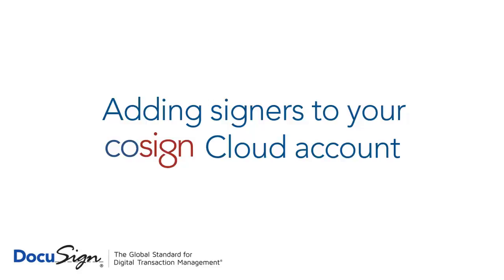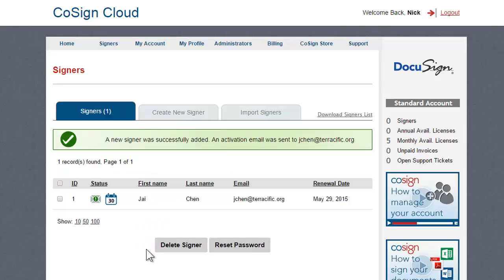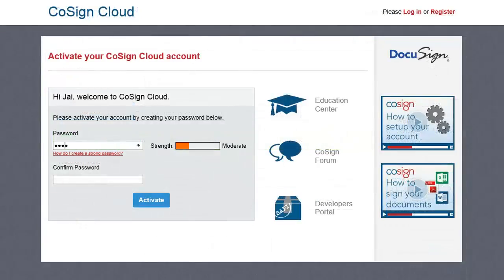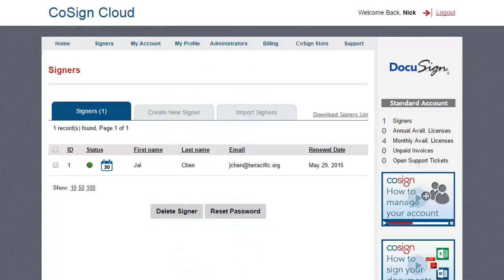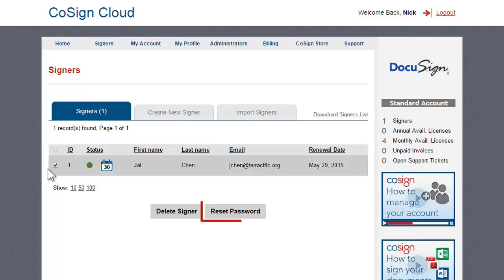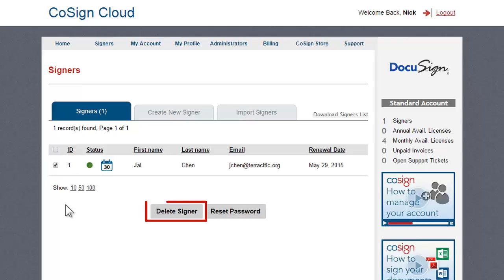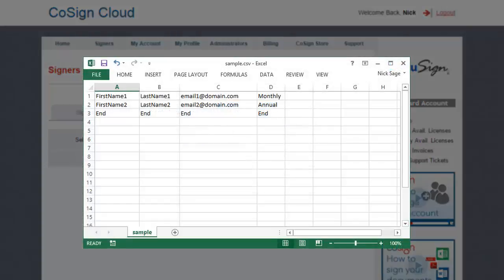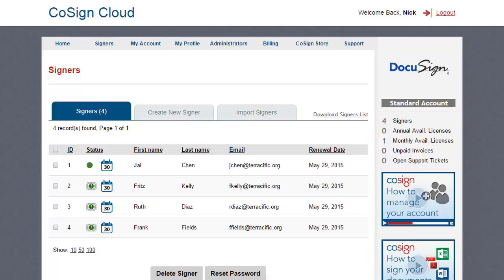Adding Signers to your CoSign Cloud Account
CoSign Cloud was designed from the ground up to help you quickly make the move to more efficient paperless processes. It is the only proven SaaS solution that provides fully secure digital signature functionality while enabling you complete control: Documents are signed and saved locally.
CoSign Cloud offers a wide range of benefits:
Immediately start signing digitally without making any changes to your existing workflows.
Sign documents anytime, anywhere from any location using any device through our secure Web App.
Easily add signatures to a wide variety of documents including Word, Excel, PDF and others.
Seamlessly connect to SharePoint, OpenText, Oracle, Alfresco  and other DM/ECM systems.
Pay-as-you-go, starting at $15/month/user with no setup fees.
Scale to millions of signers on demand.
Enjoy solid security: Securely hosted FIPS-140-2 level 3 server.
Verify integrity without proprietary software.